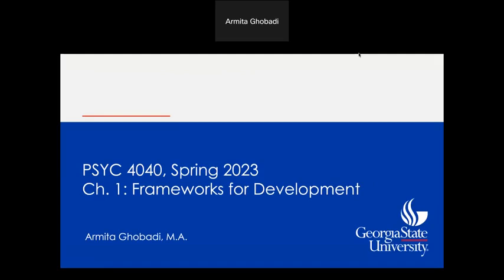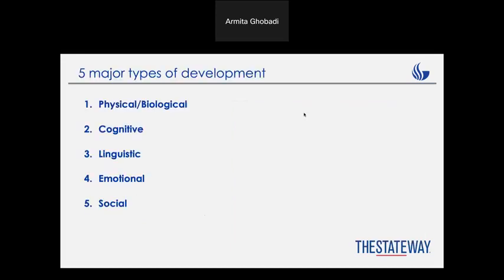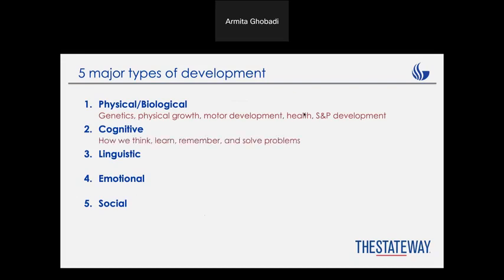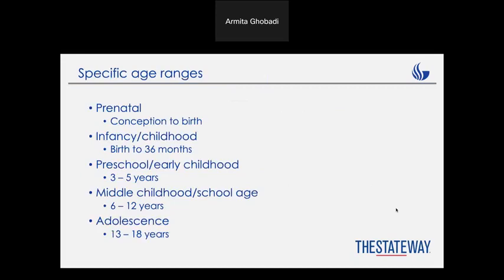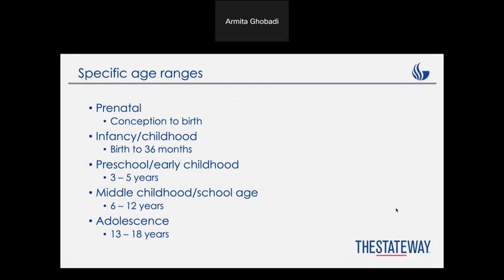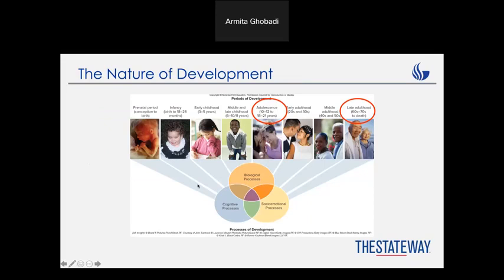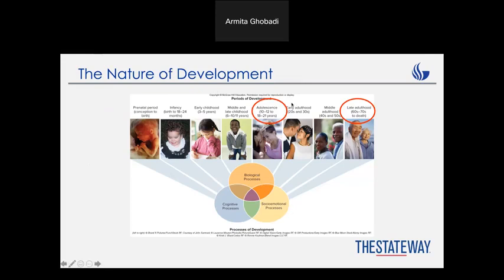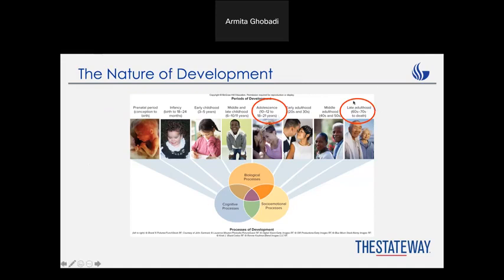Frameworks for Development--Chapter one, Section one.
Here we can talk about the five major types of development, specific age ranges, and the nature of development!